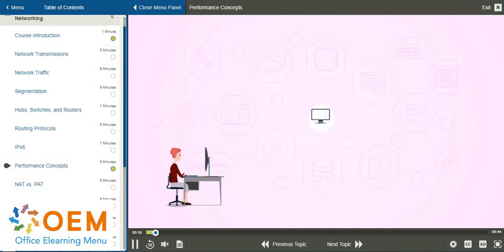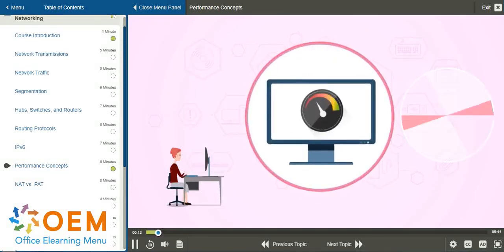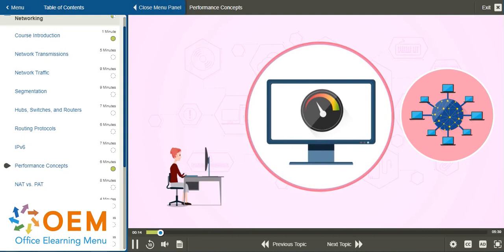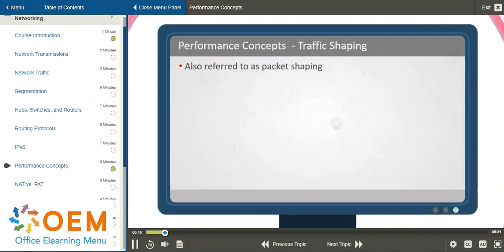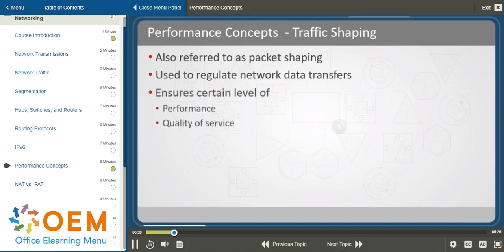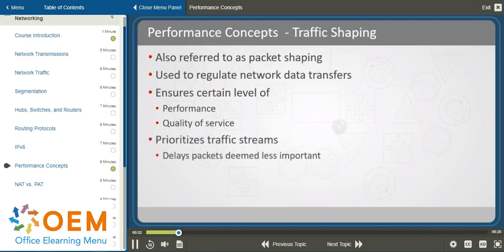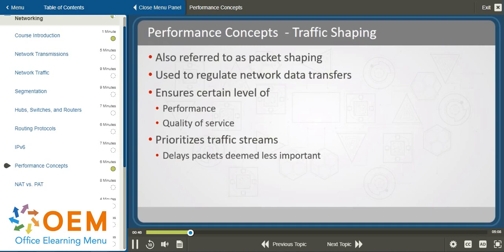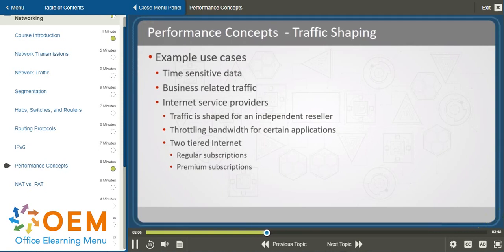CompTIA Network+ N10 007 Elearning Training DEMO